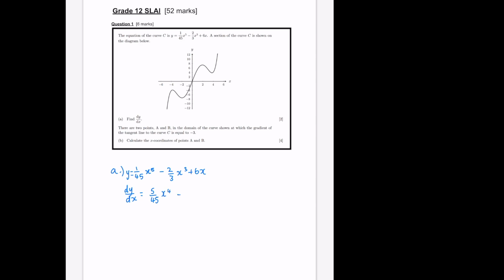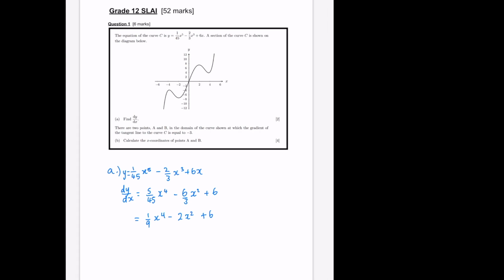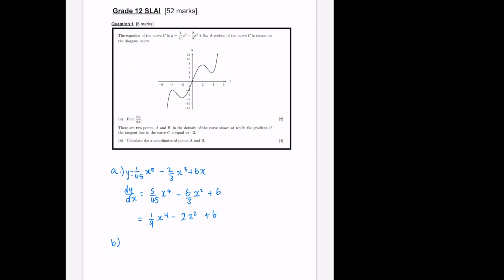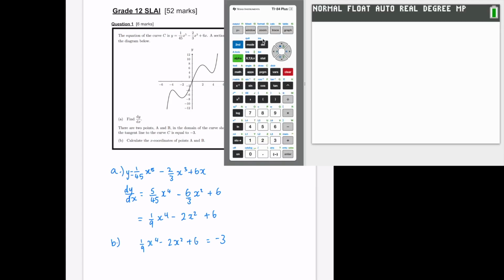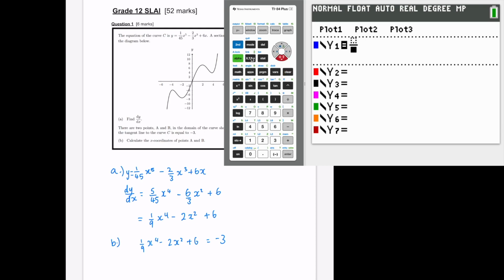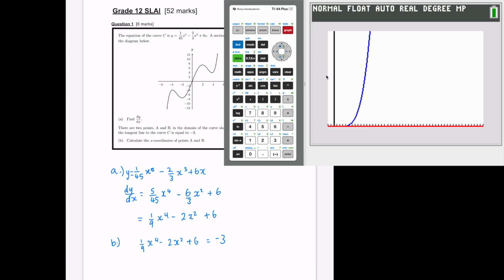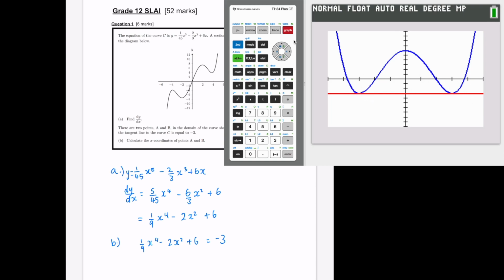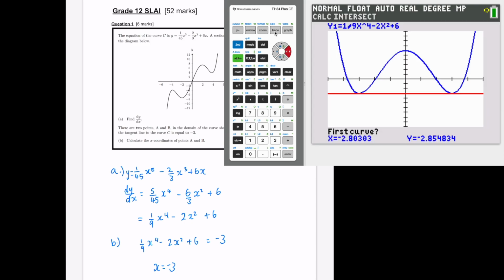Differentiation - SLAI Exam question